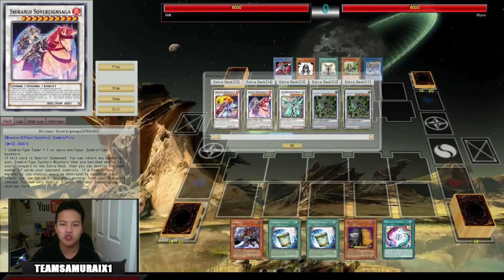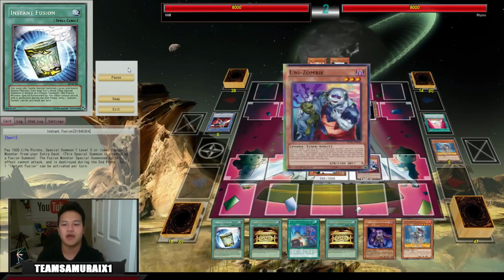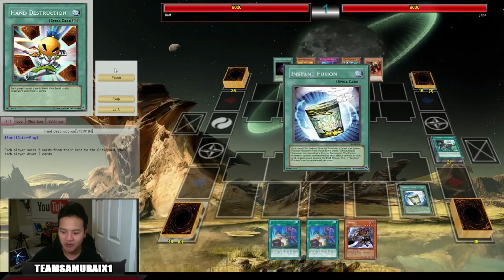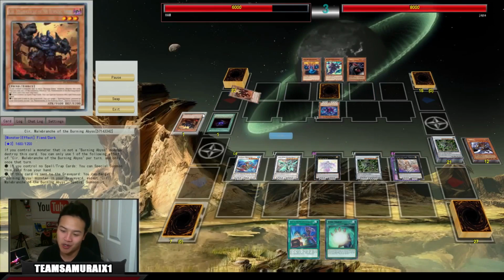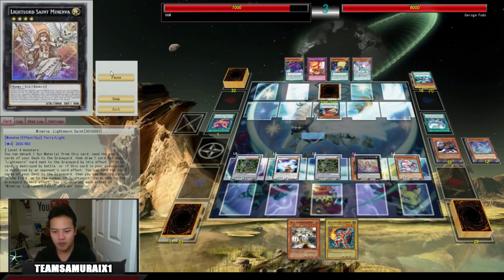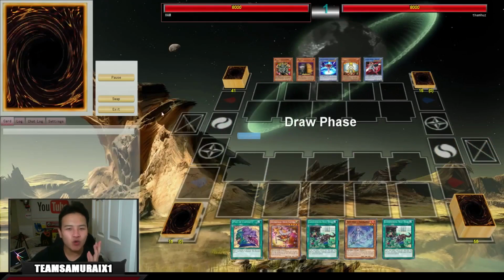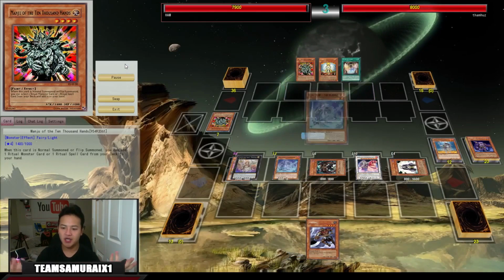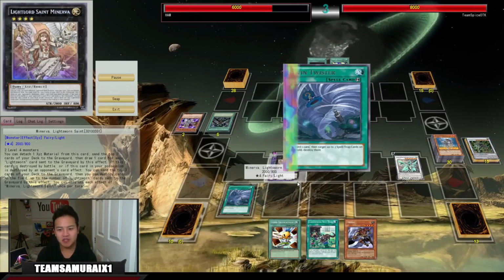*YUGIOH* SHIRANUI ZOMBIES Ft. LAWNMOWING NEXT DOOR TOO STRONG?! w/ NEW SHIRANUI SYNCHRO! (YGOPro)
► Purchase Your TEAMSAMURAIX1 MERCH (Playmats, field centers, sleeves etc) Want to see the deck profile? Show me your support and smash the thumbs up button for the deck profile! Thank you for tuning into this "Lawnmowing next door shiranui YGOPRO 2016"!

►YGOPro/DN:
User: TeamSamuraiX1